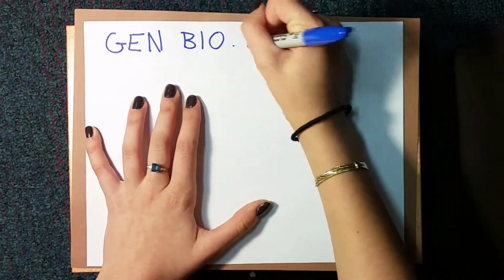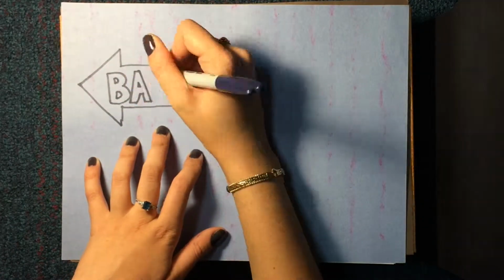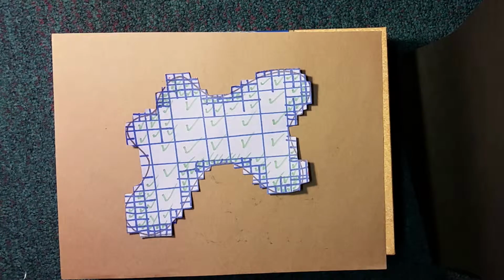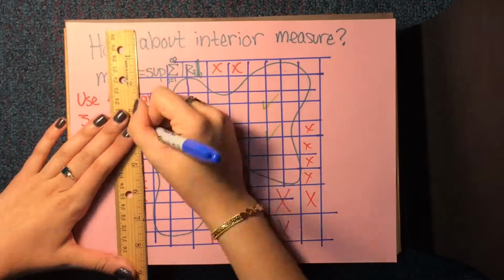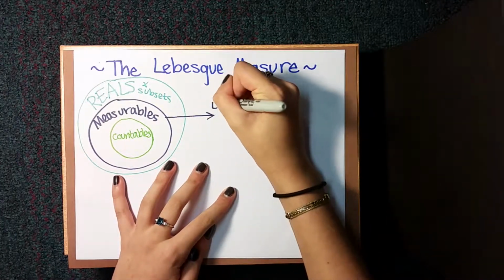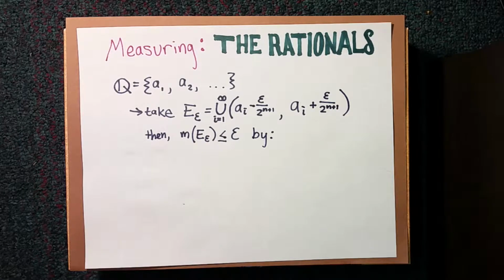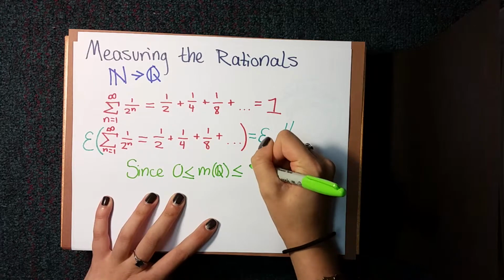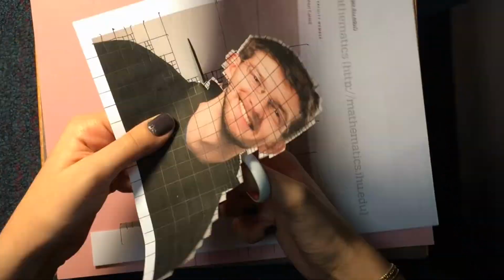Anne, Elizabeth, Sophia, & Vivian Measure Things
How exactly do you measure length, and what exactly can you measure, anyway? In this video, we discuss some basic introductory concepts to measure theory.

We start off with simple means of measurement, such as multiplying two sides of a rectangle to find its area. When working with more abstract shapes, we employ more complex methods, such as exterior measure and interior measure. These techniques can be used to define the Lebesgue measure. Using the definition of Lebesgue, we progress from our ability to measure intervals and a set of intervals to the ability to measure the set of the rational numbers.

Made by: Anne Li, Elizabeth Morgan, Sophia Porter, Vivian Tsai